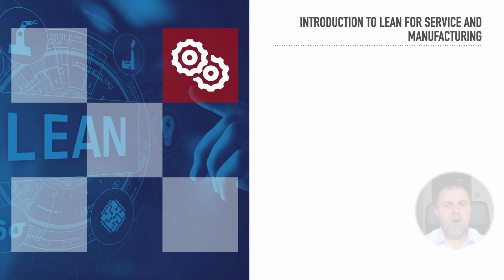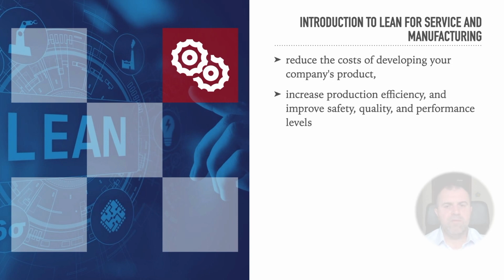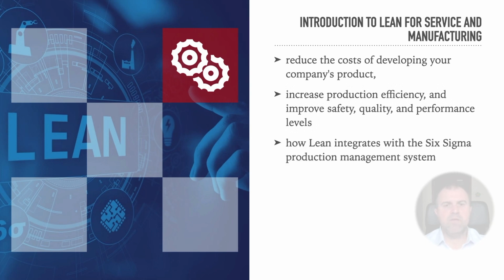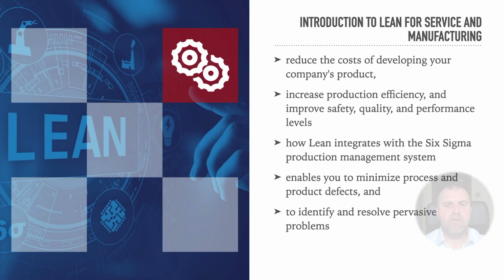1. Intro to Lean for Service and Manufacturing - (Overview)